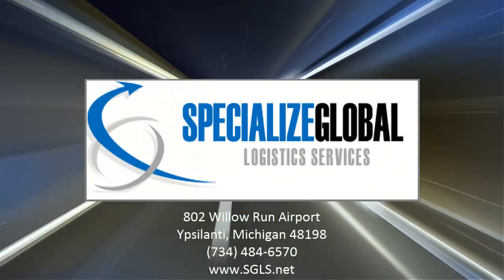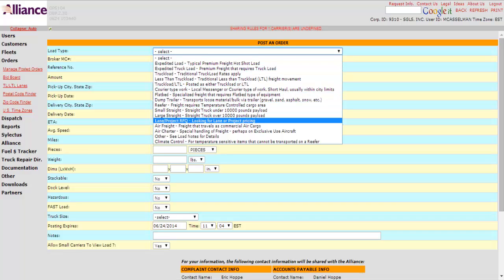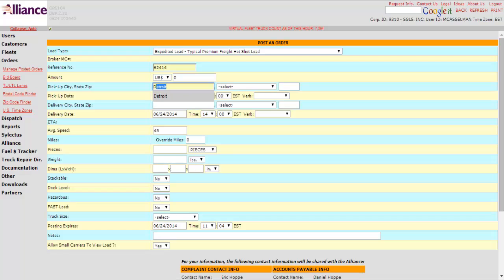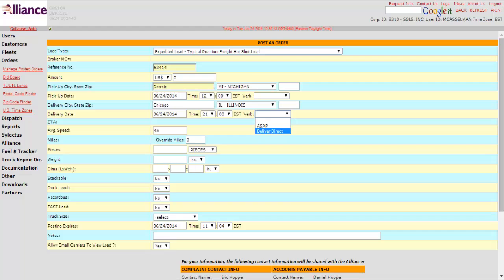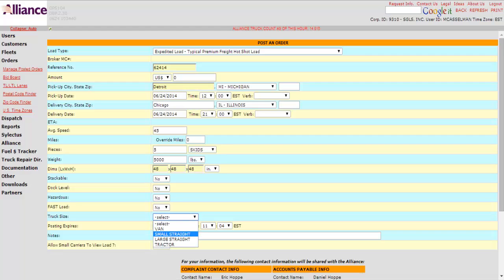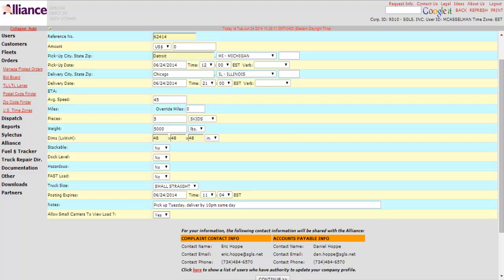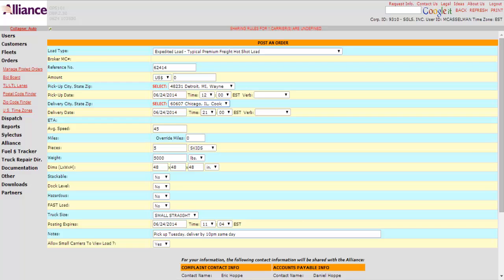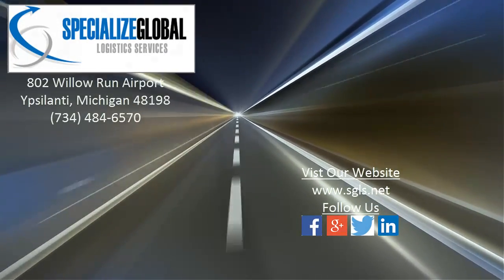How to Post Loads Using Sylectus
This is a step-by-step tutorial on how post loads using Sylectus transportation management software.